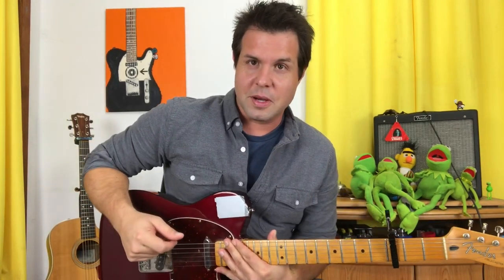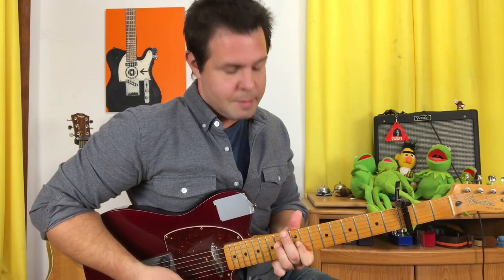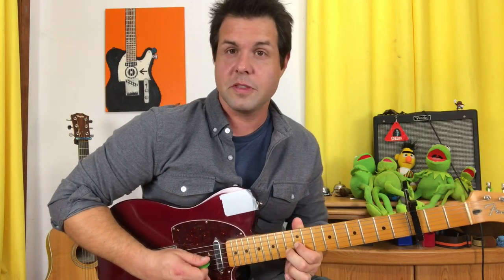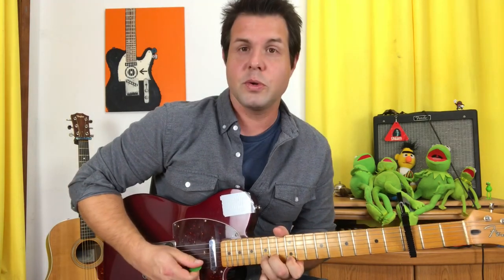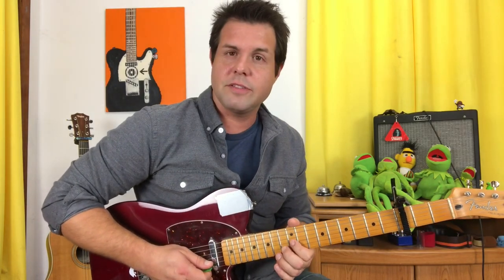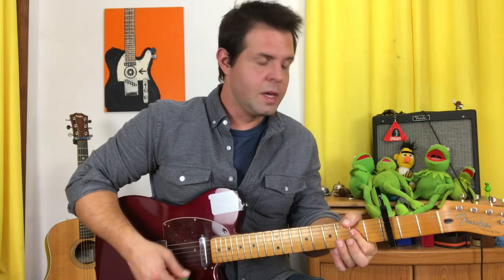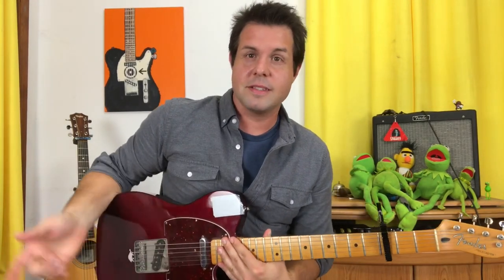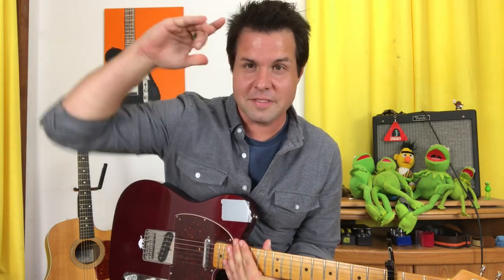Guitar Lesson: How To Play Feel The Pain by Dinosaur Jr.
Sometimes it's the small things about a song that get me - in this instance it's the fact that the droning F note in the verse is accomplished on the E string 13th fret, which has a particular tone that the A string 8th fret, also an F, does not. I digress, and I hope you enjoy learning to play Dinosaur Jr.'s Feel The Pain on your guitar.